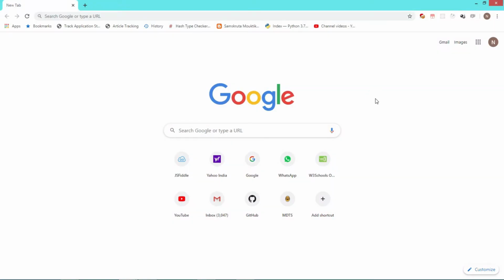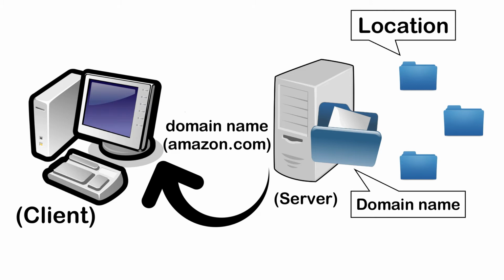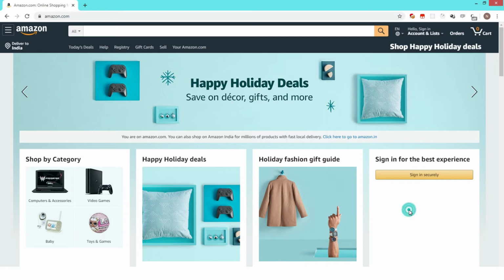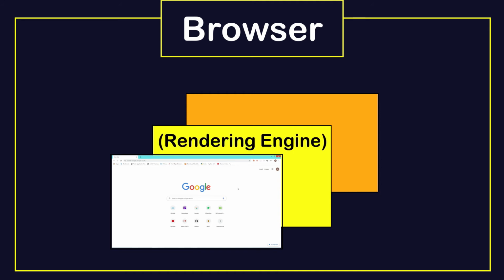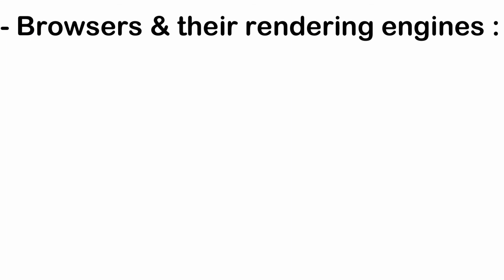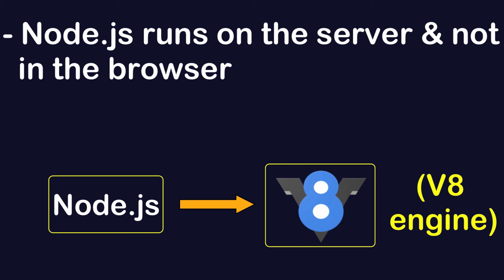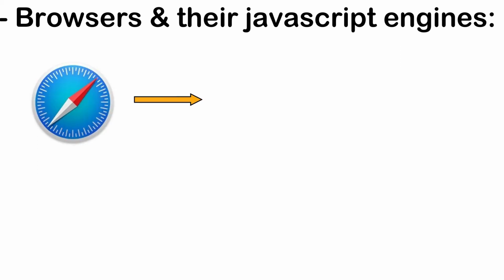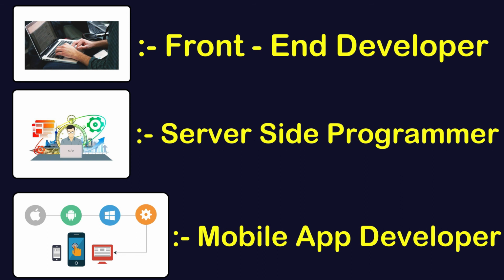Rendering & Javascript Engine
Introduction to Javascript - The history, present and future trend.